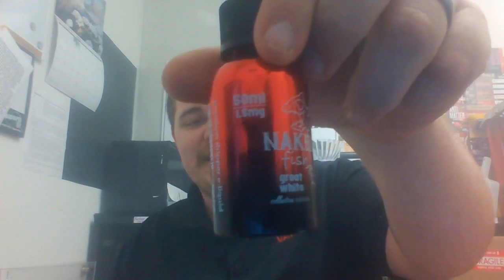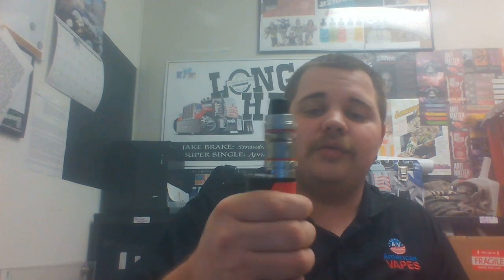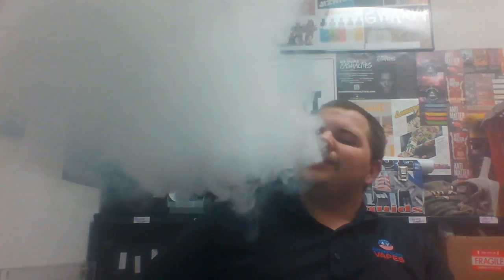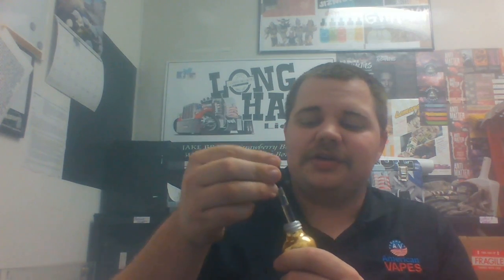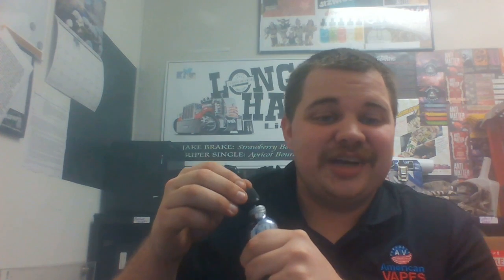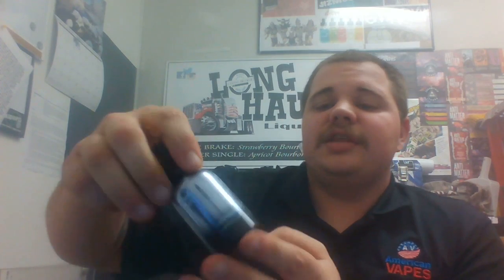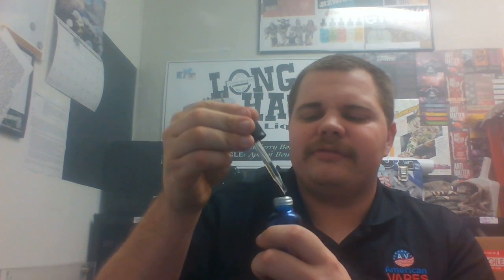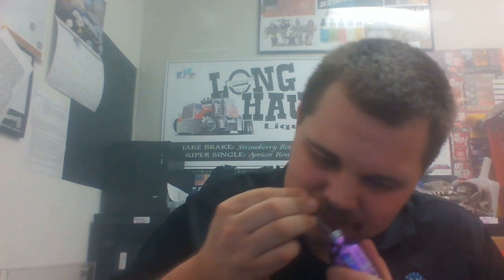VAPE NAKED!!! Naked Fish run through and my opinions!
In this video we are going to look at Naked fish out of Florida!!